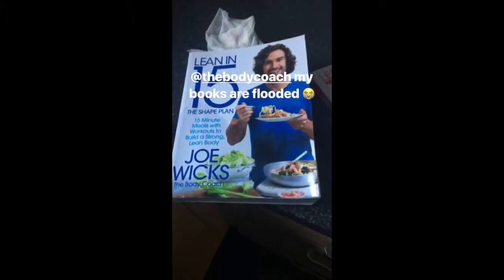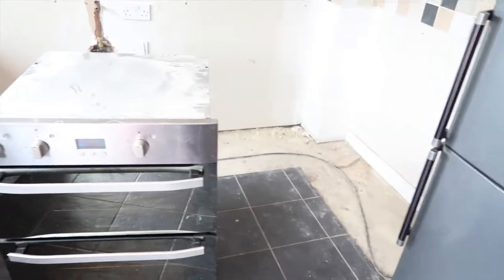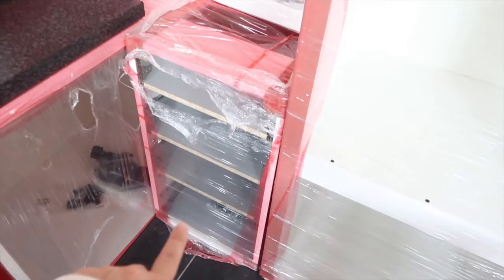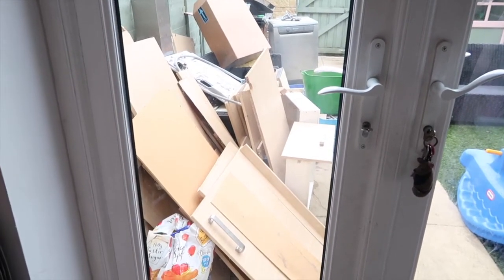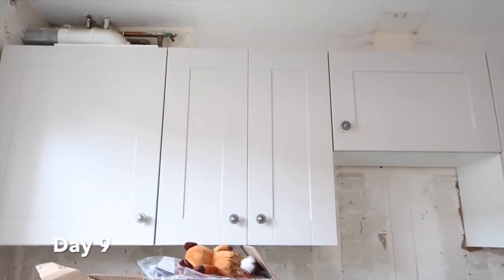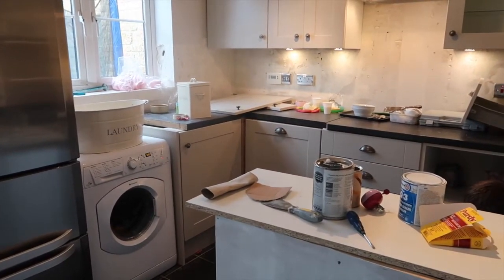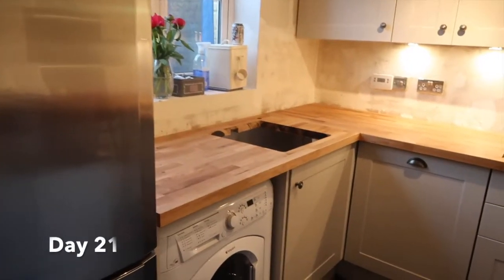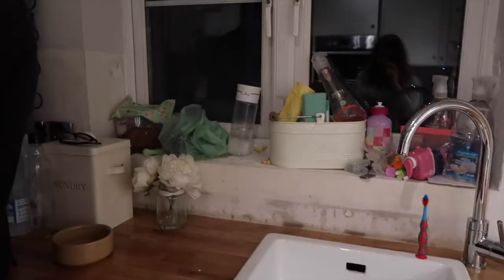DREAM KITCHEN TOUR & VLOG | Howdens Burford Cashmere Kitchen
So finally as promised I’ve gotten round to editing together all the footage from our kitchen renovation - it was really surreal to watch it all back.

If you are interested in how we got our dream kitchen keep watching - Ell did it all himself bar the plumbing and worktops, having never fitted a kitchen before - and he did such an amazing job!

I’ve also written  blog post which has all the links in to where we bought everything from, so feel free to check that out.

Any questions, please shout…

The kitchen units are Howdens Burford Cashmere, and the worktops are solid oak from Worktop Express.

My name is Gemma, wife to Ell, and mummy to Izzie 7, Ollie 4 and Mason 1. I am also an angel mummy to Sophie who was born sleeping at 24 weeks in 2012.

I love to capture our life after the storm and resulting rainbows. Come and join our adventures…

I upload twice a week on a Wednesday and Sunday and there are new blog posts up on Monday, Wednesday and Sunday.